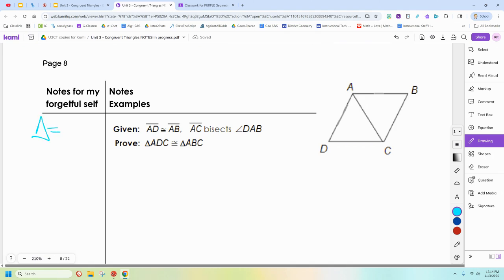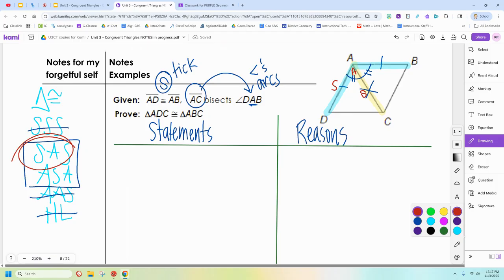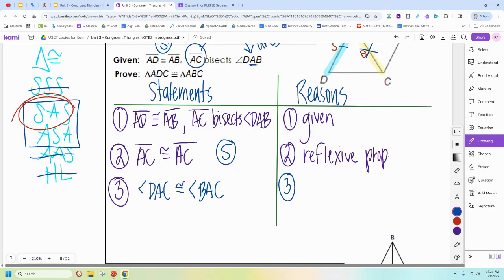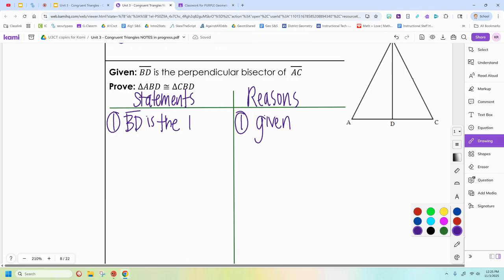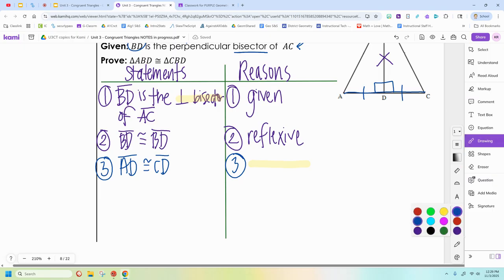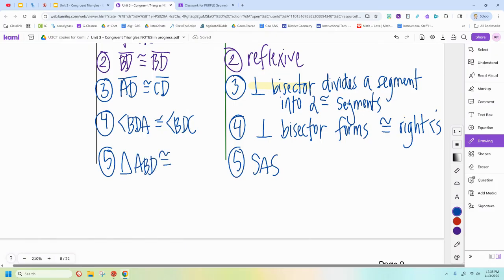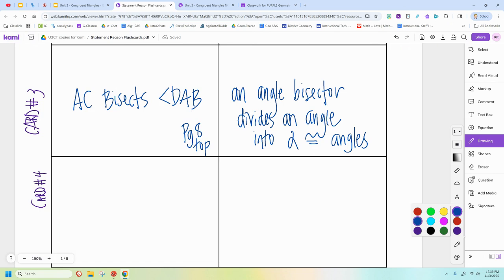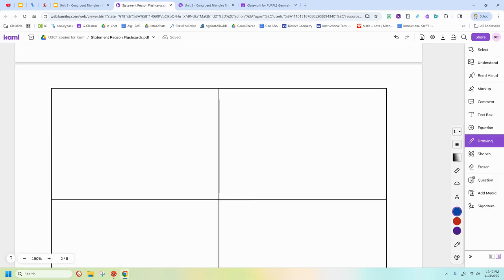Unit 3 Lesson 2 Part 2 - Proofs w Reflexive Side